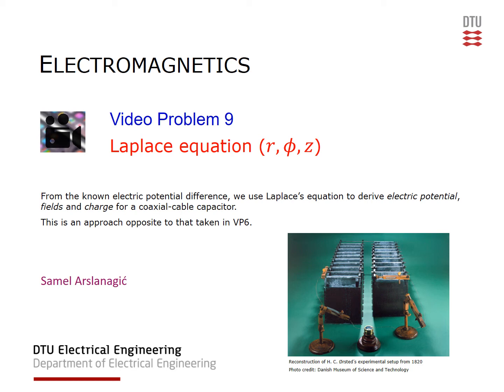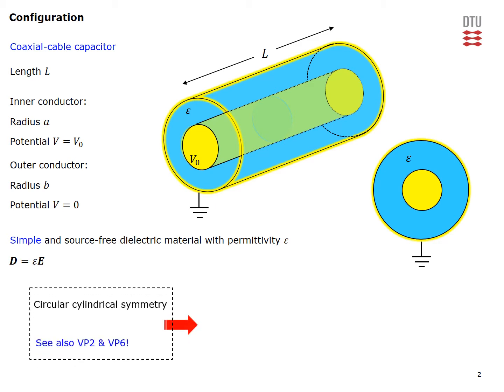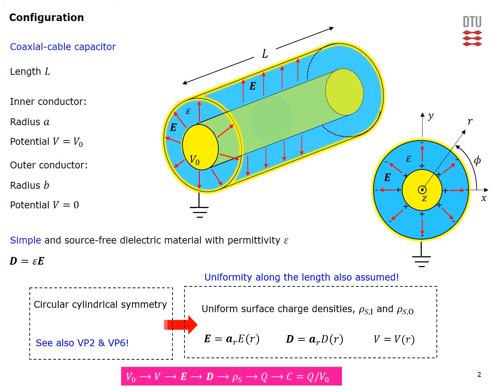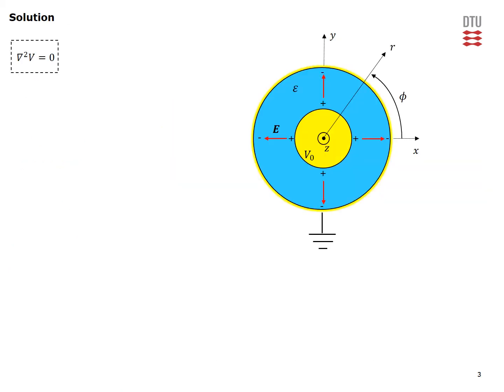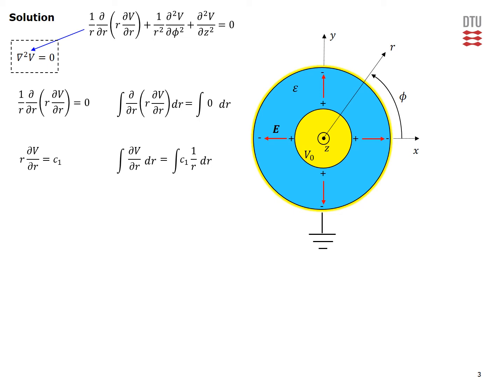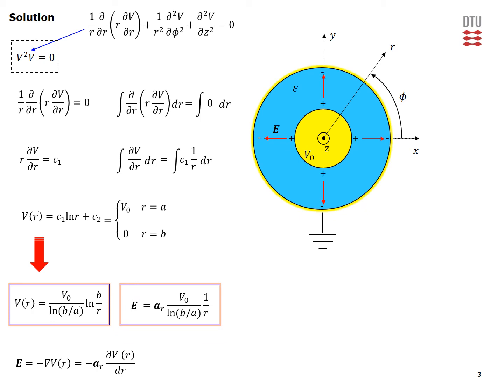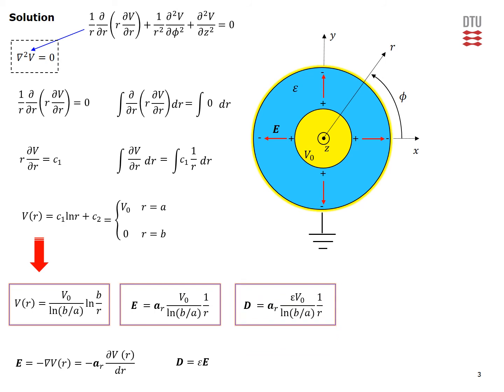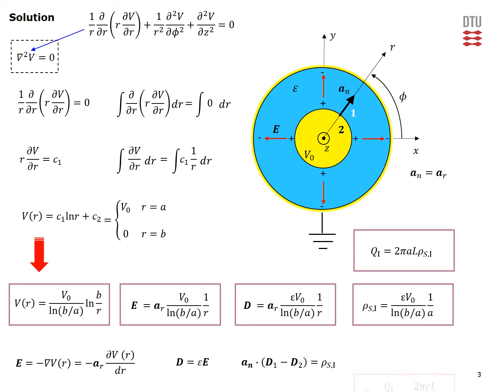VP9 Laplace Cylindrical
From the known electric potential difference, we use Laplace’s equation to derive electric potential, fields and charge for a coaxial-cable capacitor.